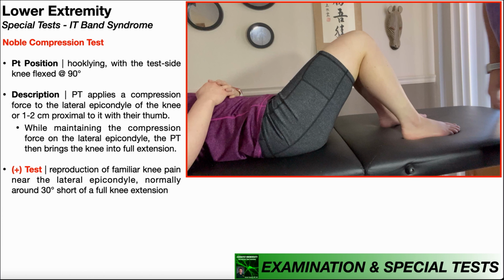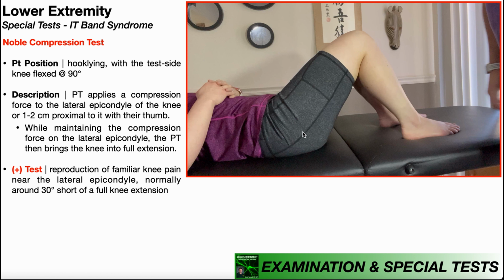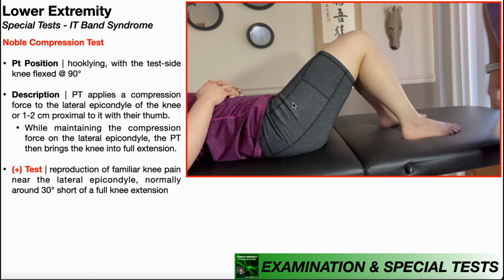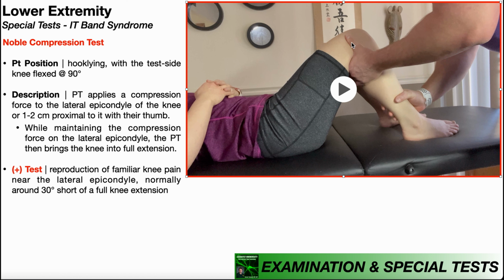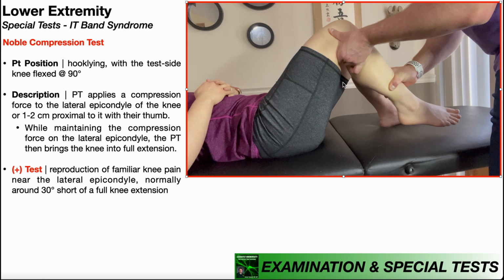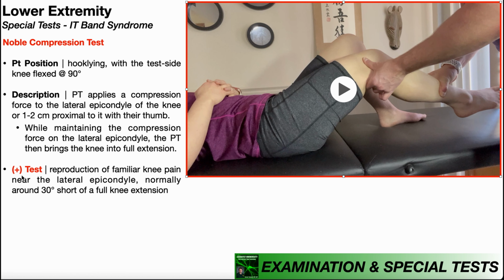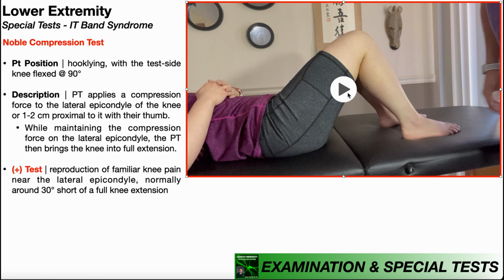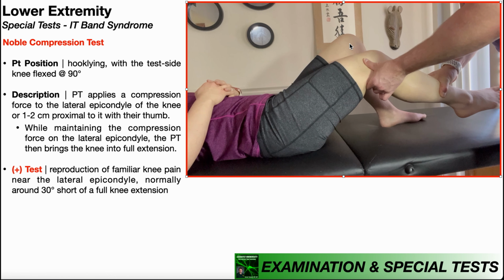Noble Compression Test | Rationale & Interpretation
In this video, I explain and demonstrate the Noble compression test, a special test used in the assessment of iliotibial (IT) band syndrome. I also introduce the basic mechanism underlying IT band syndrome.